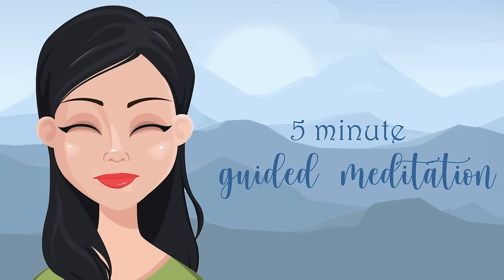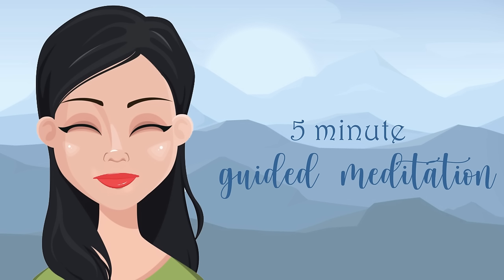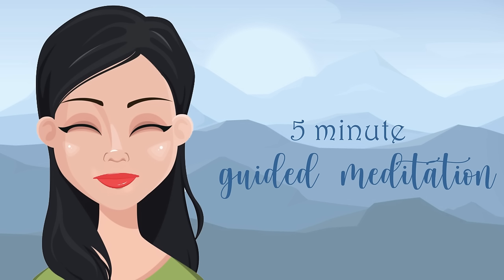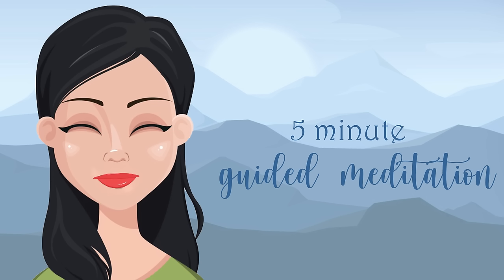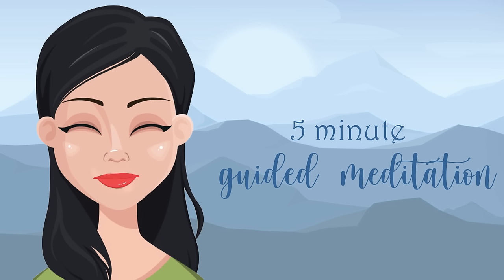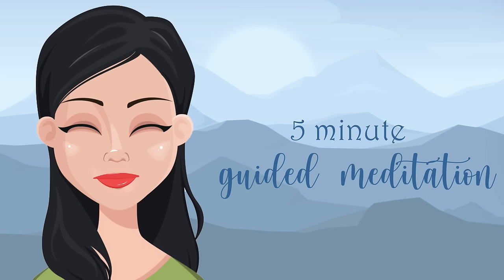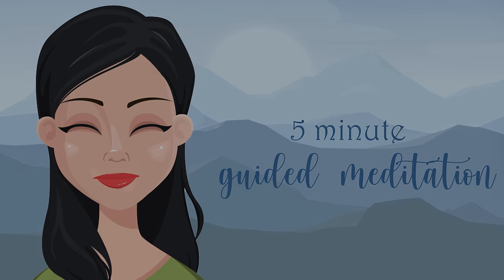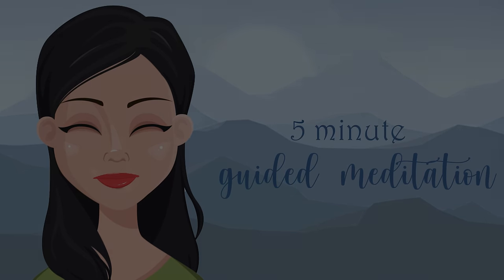Relax Your Body & Your Mind ~ 5 Minute Guided Meditation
With this guided meditation you absolutely can relax your body and mind in just 5 minutes. Sometimes when we know we have a shorter length of time to drop in and relax, we allow ourselves to drop in more quickly. This guided practice will help you do just that. It is the perfect relaxing meditation to help you when you are short on time or just need a quick meditation break in your day to relax your body and mind.

Meditation is the practice of calming the mind and body. It can help people with mental health problems, including depression, anxiety and addiction.

Meditation has been around for centuries. It is a form of self-care that can help reduce stress and calm your thoughts. By focusing on your breath or a sound you will soon feel more relaxed and have an improved mood. There are many different types of meditation that you can try to find the one that's right for you!